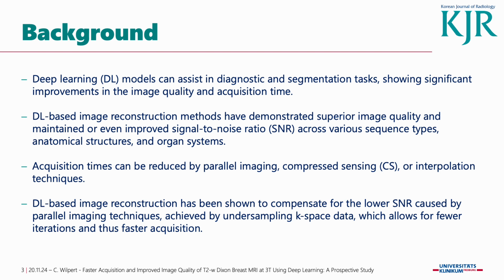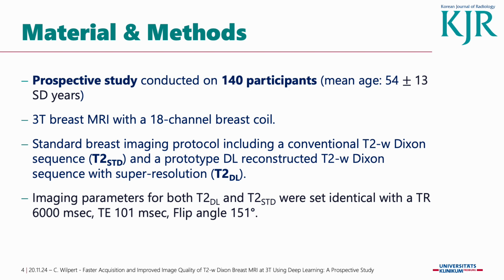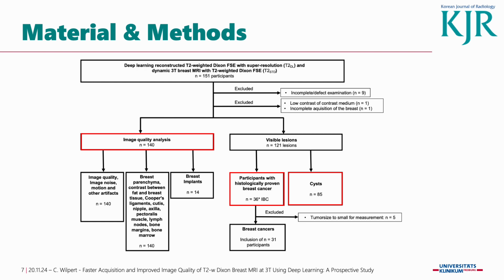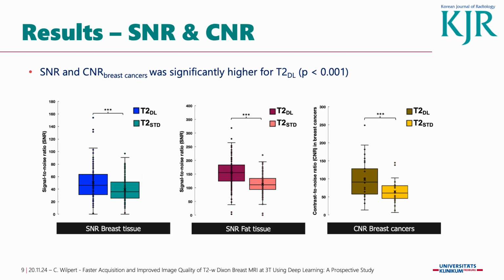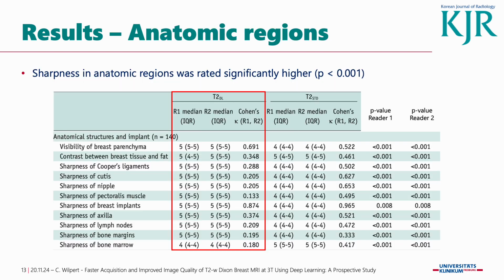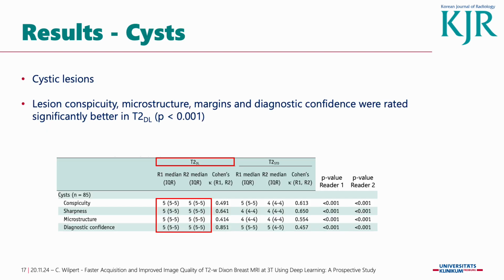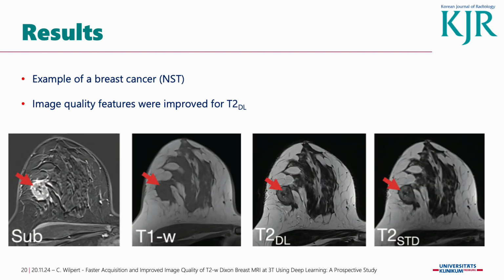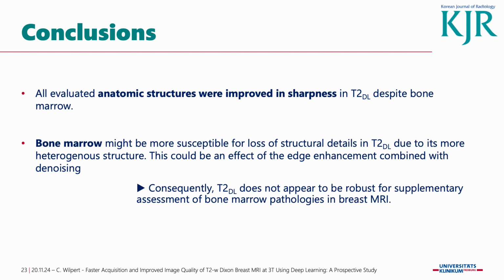[Listen to Authors] Deep Learning Reconstructed T2-Weighted Dixon Breast MRI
Korean J Radiol 2025 Jan;26(1):29-42. English.

Faster Acquisition and Improved Image Quality of T2-Weighted Dixon Breast MRI at 3T Using Deep Learning: A Prospective Study

Caroline Wilpert1, Hannah Schneider1, Alexander Rau1,2, Maximilian Frederic Russe1, Benedict Oerther1, Ralph Strecker3,4, Marcel Dominic Nickel3, Elisabeth Weiland3, Alexa Haeger5,6, Matthias Benndorf1, Thomas Mayrhofer7,8, Jakob Weiss1, Fabian Bamberg1, Marisa Windfuhr-Blum1, Jakob Neubauer1

1Department of Diagnostic and Interventional Radiology, University Medical Center Freiburg, Faculty of Medicine, University of Freiburg, Freiburg, Germany
2Department of Neuroradiology, University Medical Center Freiburg, Faculty of Medicine, University of Freiburg, Freiburg, Germany
3MR Application Predevelopment, Siemens Healthcare GmbH, Erlangen, Germany
4EMEA Scientific Partnerships, Siemens Healthcare GmbH, Erlangen, Germany
5Department of Neurology, RWTH Aachen University, Aachen, Germany
6JARA-BRAIN Institute Molecular Neuroscience and Neuroimaging, Forschungszentrum Jülich GmbH and RWTH Aachen University, Aachen, Germany
7School of Business Studies, Stralsund University of Applied Sciences, Stralsund, Germany
8Cardiovascular Imaging Research Center, Department of Radiology, Massachusetts General Hospital and Harvard Medical School, Boston, MA, USA

Corresponding author: Caroline Wilpert, MD, Department of Diagnostic and Interventional Radiology, University Medical Center Freiburg,
Faculty of Medicine, University of Freiburg, 55 Hugstetterstreet, Freiburg 79106, Germany.

Received: December 29, 2023; Revised: October 15, 2024; Accepted: October 15, 2024